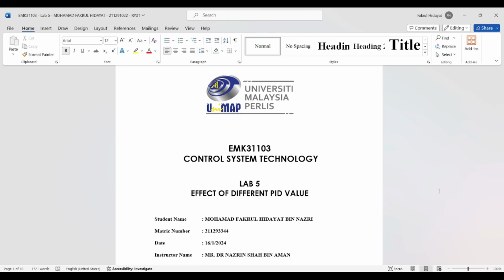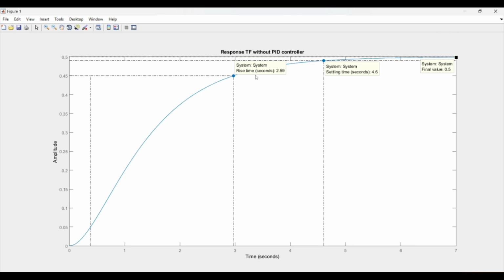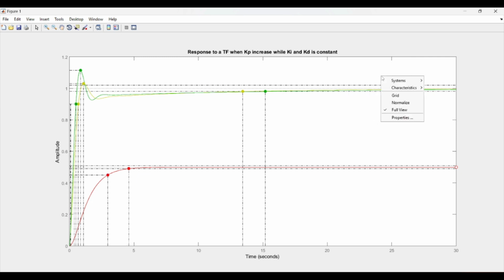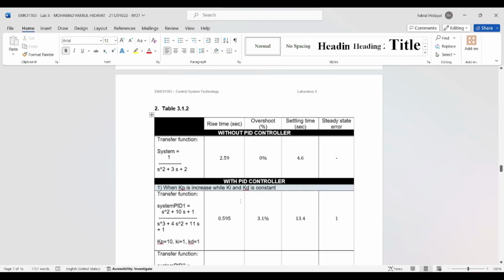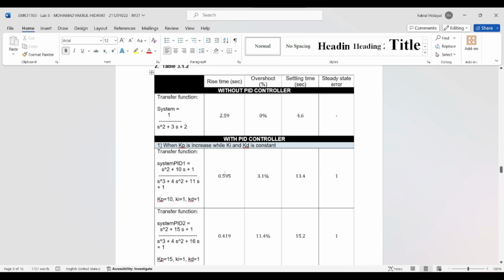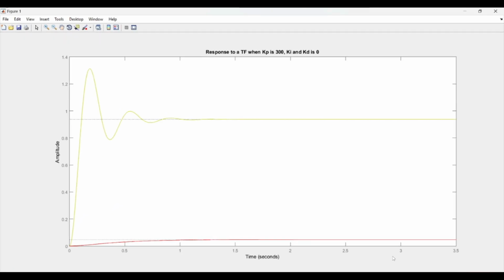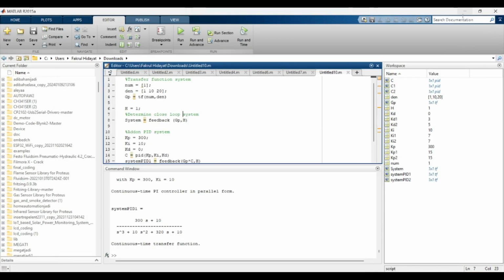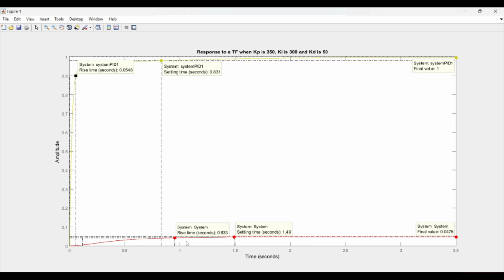LAB 5 EFFECT OF DIFFERENT PID VALUE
MOHAMAD FAKRUL HIDAYAT BIN NAZRI (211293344) (RY31)